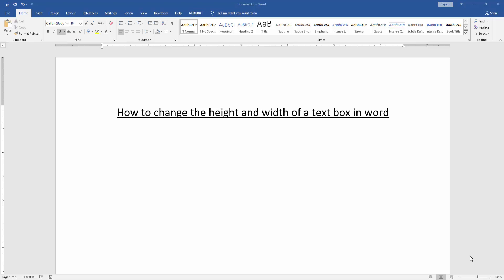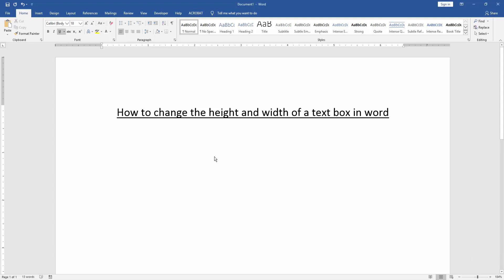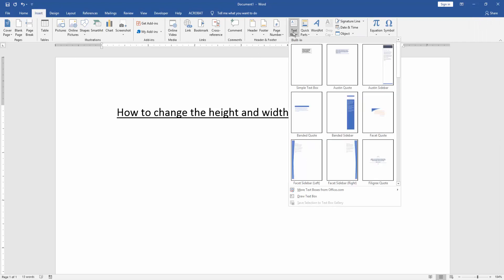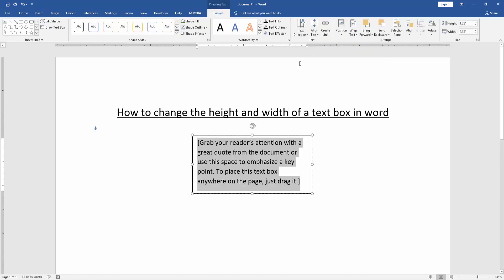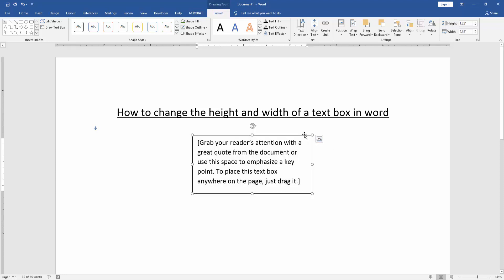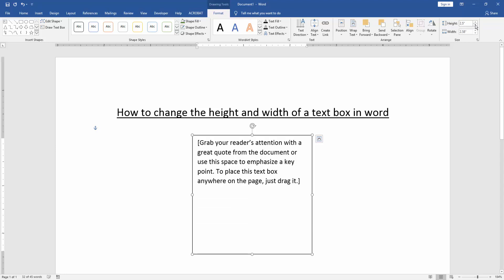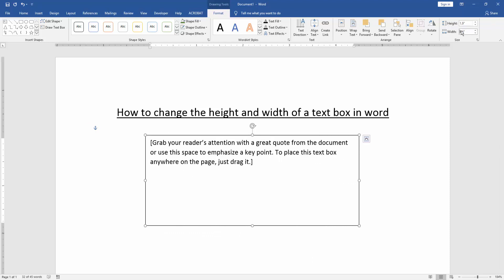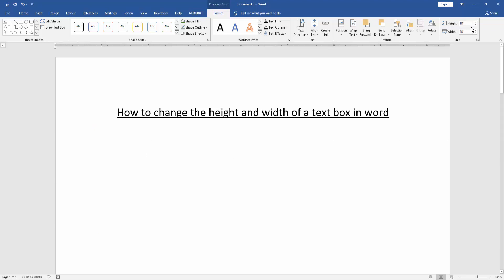How to change the height and width of a text box in word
Assalamu Walaikum,
In this video I will show you, How to change the height and width of a text box in word. Let's get started.